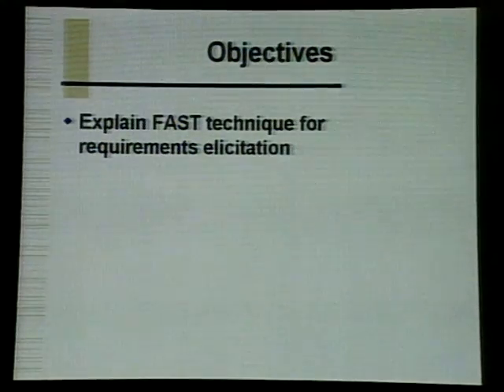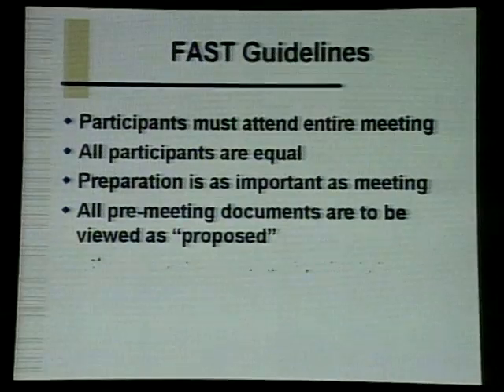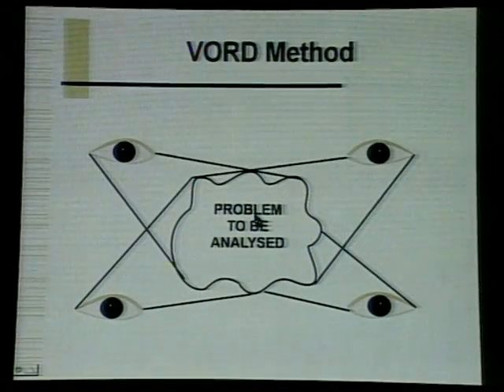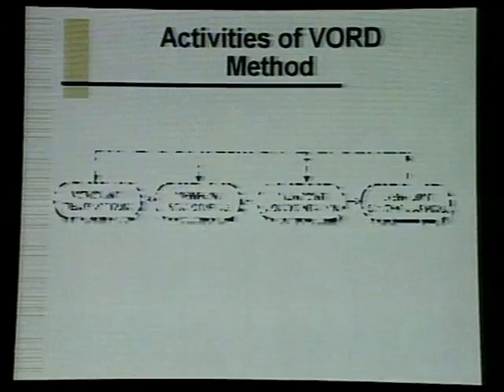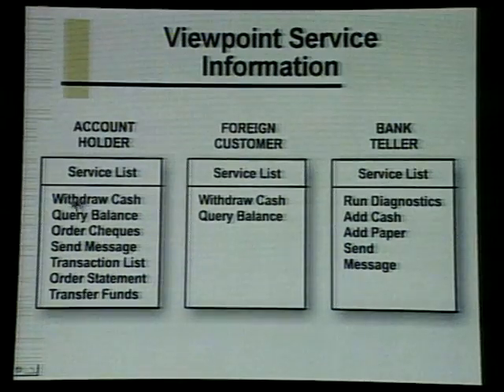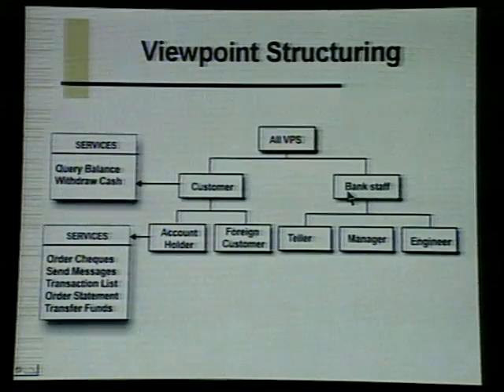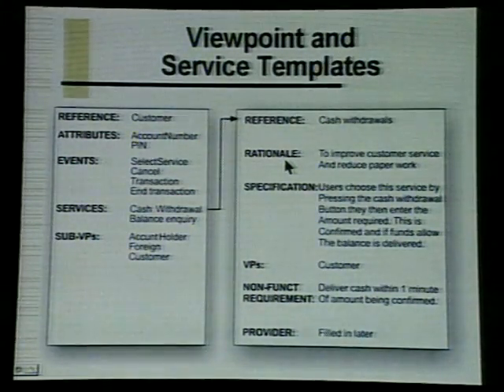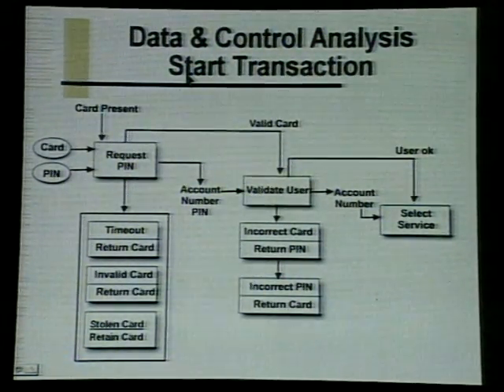AIOU BS Software Engineering 3414 Program 08